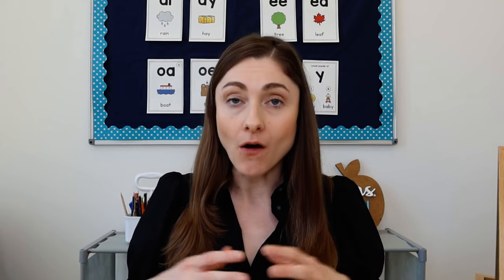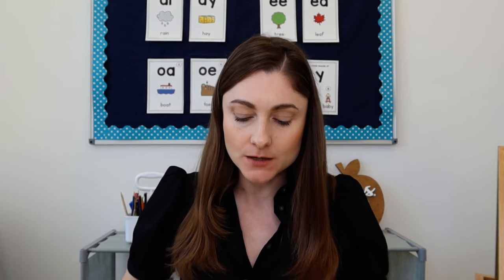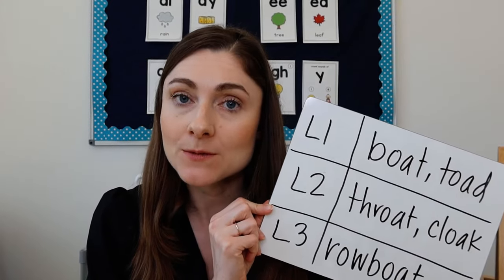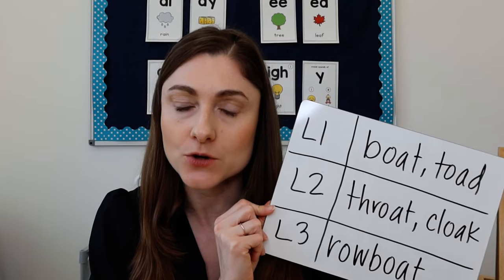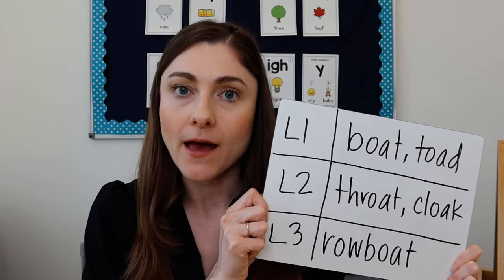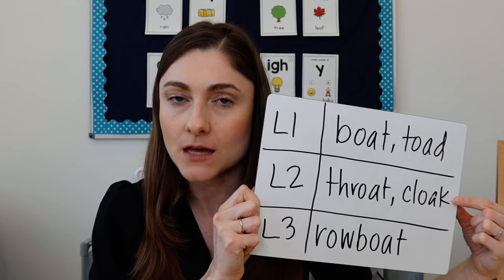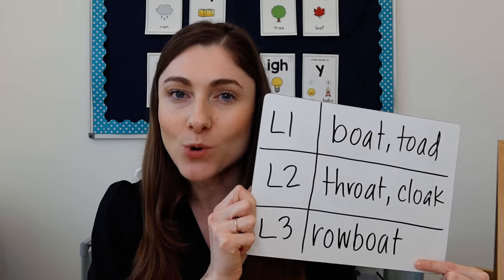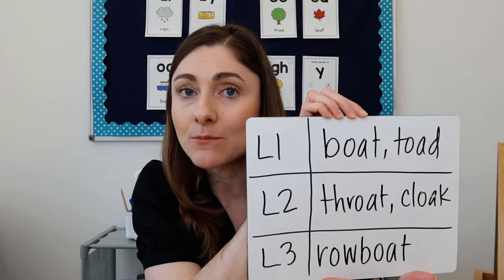How to Teach Whole Group Phonics Lessons When Students Have a Big Range of Needs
Whole group instruction can maximize the number of instructional minutes your students are getting, which is great! But how do you teach whole group phonics lessons when students have a big range of needs?

In this video, I’ll give you some practical tips for working with a big range of needs during your whole group phonics time!